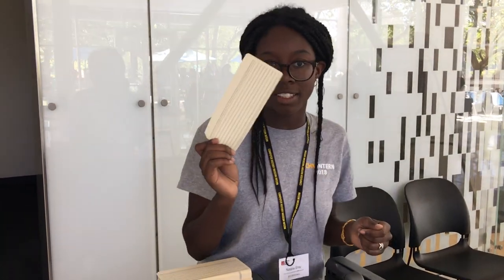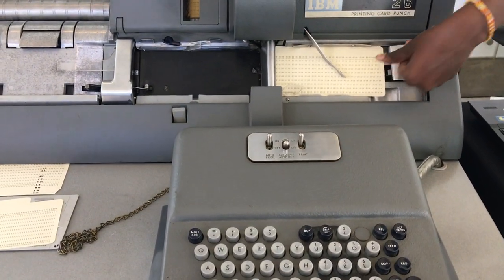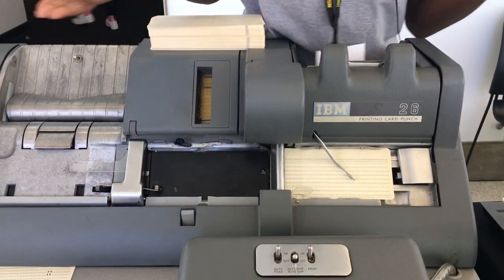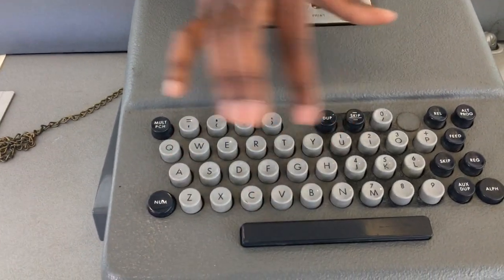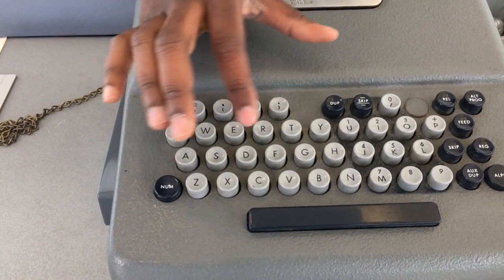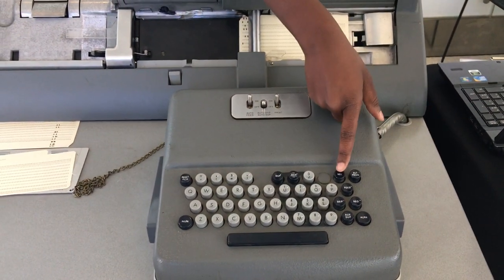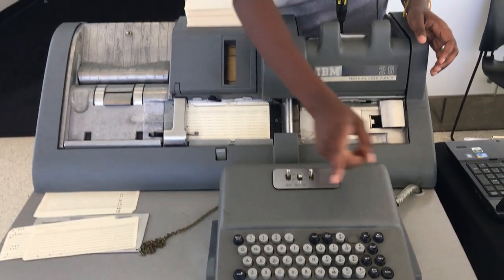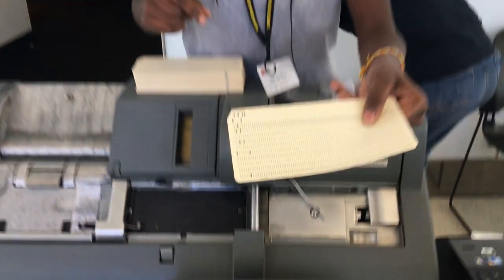demo of original IBM keypunch machine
Computer History Museum, Mountain View, California
Shot by Carole Terwilliger Meyers, on April 21, 2018
Museum intern Natalie Grey shows us how one of the original IBM keypunch machines works.
c2018 Carole Terwilliger Meyers